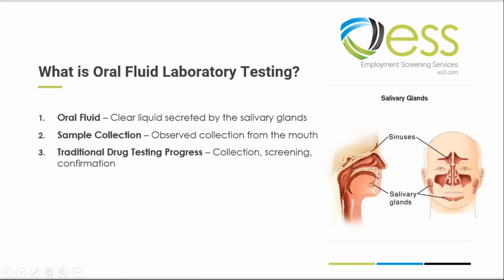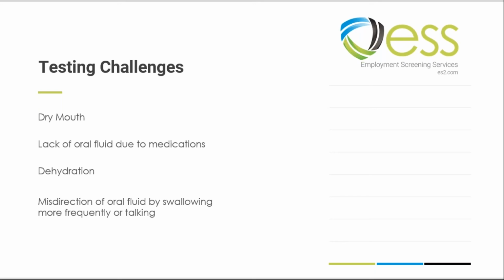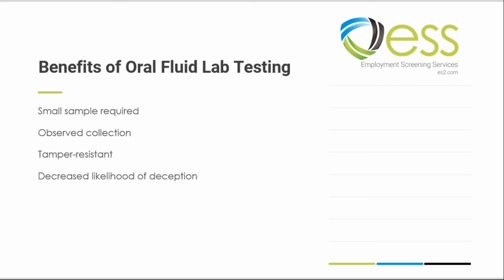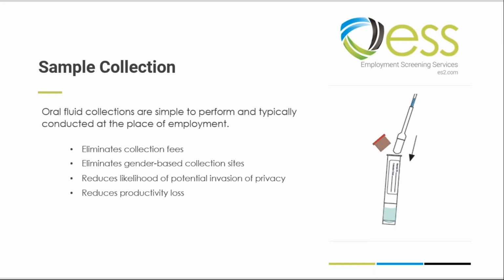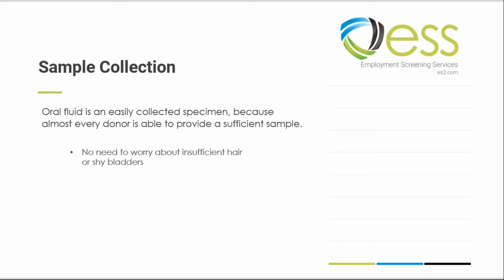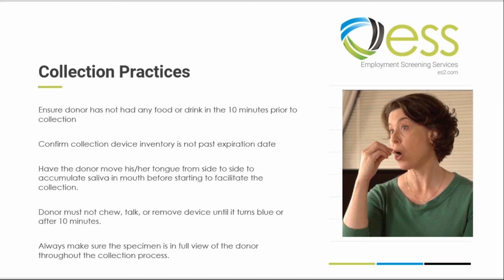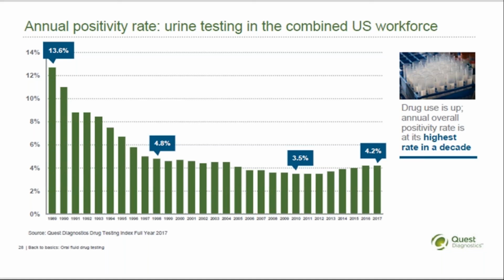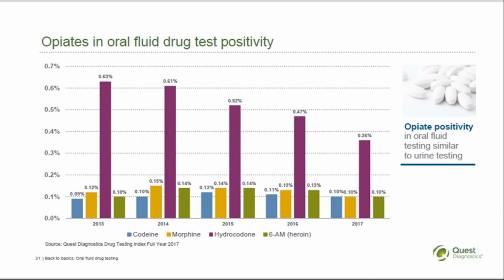The Latest Trend in Drug Testing – Oral Fluid Lab Testing What Employers Need to Know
This webinar was originally presented on May 15, 2019.

Oral fluid laboratory testing is on the rise in employment drug testing. Oral fluid tests are efficient, easily collected, and help decrease the likelihood of deception. Thinking of adding oral fluid laboratory testing to your screening program?

Join Scott Kitchens, ESS Vice President of Drug Testing and Health Services, for a webinar covering what you need to know about this latest trend.